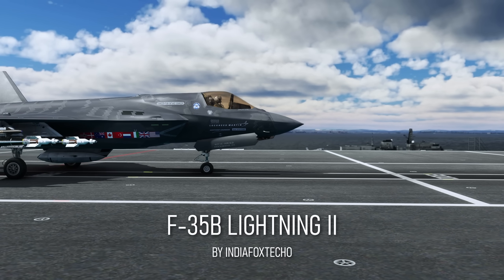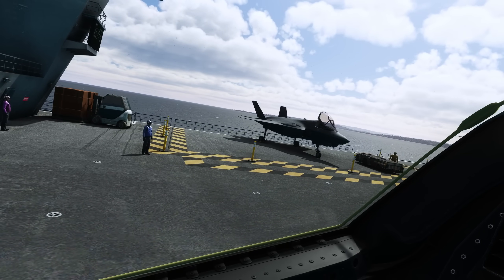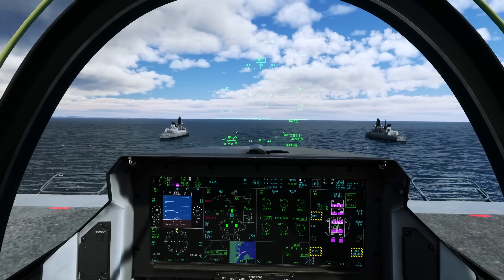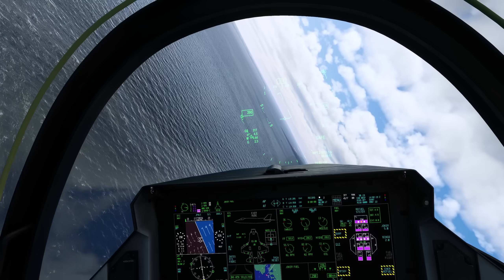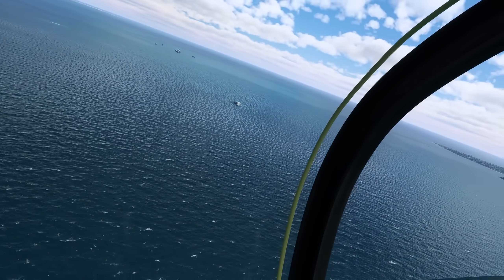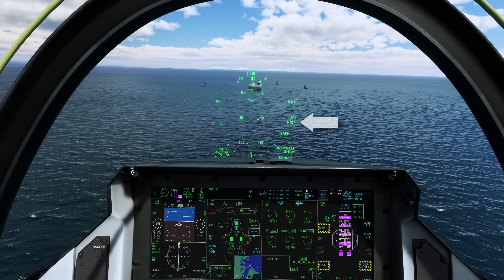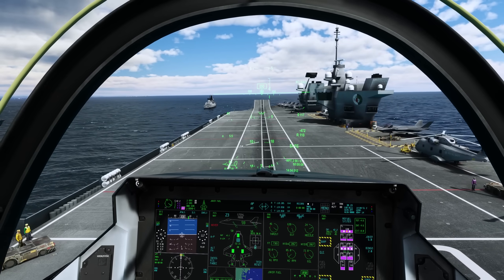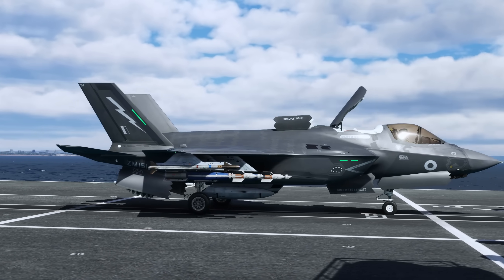Too Heavy to Hover? The Brits found a solution! F-35B Lightning II SRVL (MSFS)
*The Royal Navy describe the manoeuvre as 'a method which looks like a conventional aircraft landing but requires even more intense skill and precision.'*

"Everyone loves a jump jet! But they can't hover to land with too much weight (excess fuel or weapons) and we (the British) can't use traps or cables. The answer? The SRVL or Shipborne Rolling Vertical Landing. The Americans don't do it, but the British love giving things a go! And this way they get to bring their bombs back! Flown in Microsoft Flight Simulator.

Original Video: "This Fighter Plane Landing Has Never Been Attempted"

📚 CHAPTERS
00:00 F35B takeoff from HMS Queen Elizabeth
03:45 Lining up for the F35B SRVL